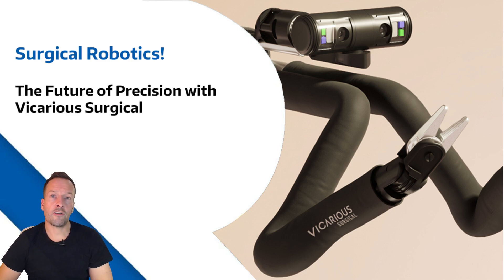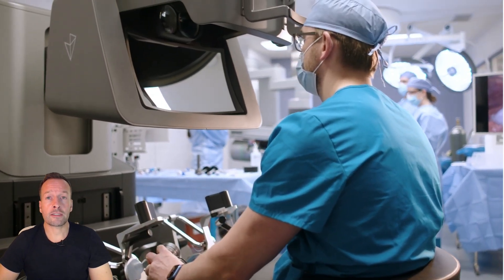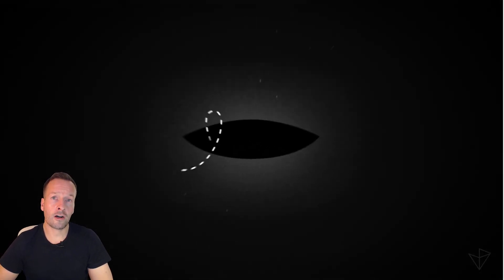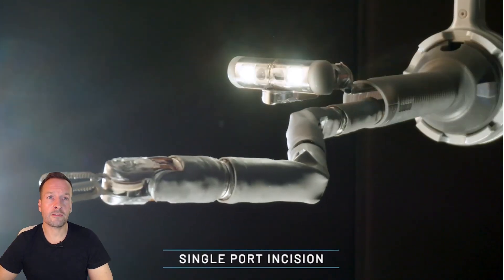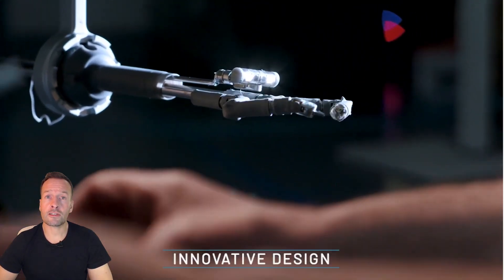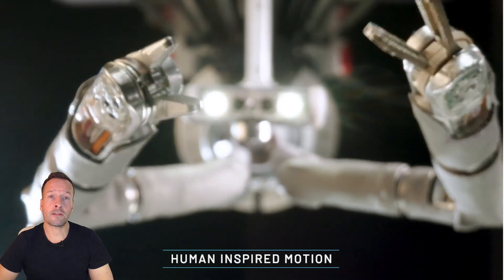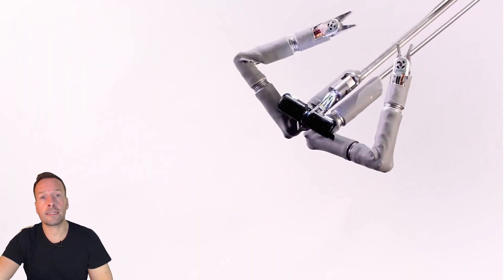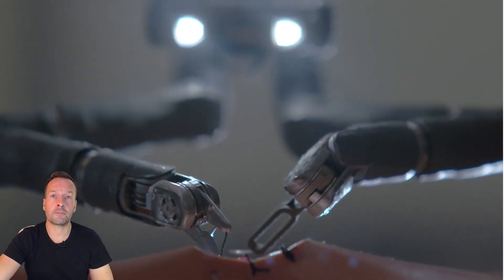Surgical Robotics: The Future of Precision with Vicarious Surgical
Welcome to Vicarious Surgical, where tiny robots are revolutionizing surgery! Imagine a robot that can operate through a cut smaller than your pinky nail. These robotic arms are incredibly precise, allowing for less invasive surgeries and much quicker recovery times.

The Vicarious Surgical system includes a patient cart with agile robotic arms and a surgeon console. The robotic arms perform intricate maneuvers inside the body, making surgery less traumatic and promoting faster healing. Surgeons control these arms from a console using an immersive 3D headset, providing a high-definition view of the surgical field. It's like a high-tech video game, but with real lives at stake!

One of the major benefits of this technology is its potential to significantly reduce recovery times and minimize complications. Traditional surgeries often involve large incisions and lengthy hospital stays. With Vicarious Surgical’s minimally invasive approach, patients can return to their normal lives much faster, avoiding extended hospital stays and endless reruns of daytime TV.

Moreover, this technology is expanding access to quality healthcare. With remote operation capabilities, experienced surgeons can perform procedures from afar, bringing top-notch surgical care to underserved regions. This means that more people can benefit from advanced surgical techniques, no matter where they are.

In essence, Vicarious Surgical is not just advancing surgical techniques; they are redefining the future of healthcare. By combining cutting-edge robotics with a commitment to improving patient outcomes, they are paving the way for a new era of precision and accessibility in surgery.

Thank you for exploring the future of surgical innovation with Vicarious Surgical.